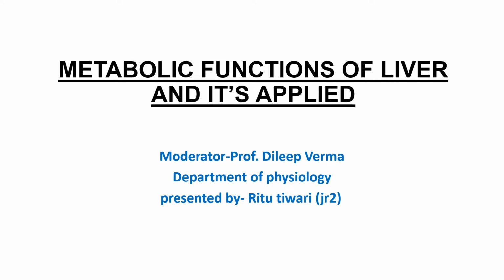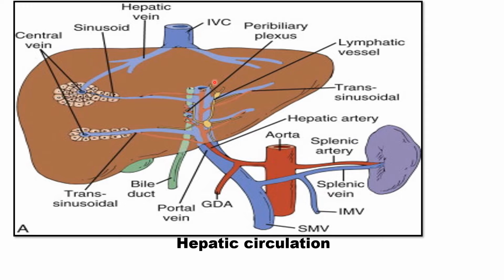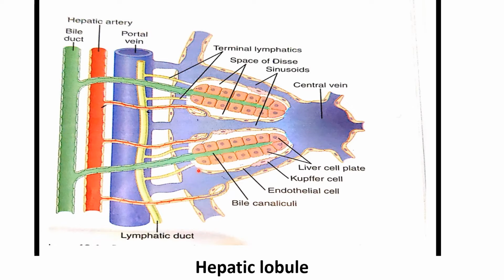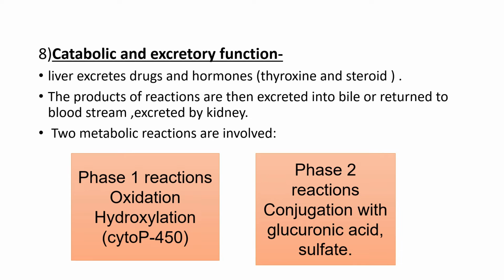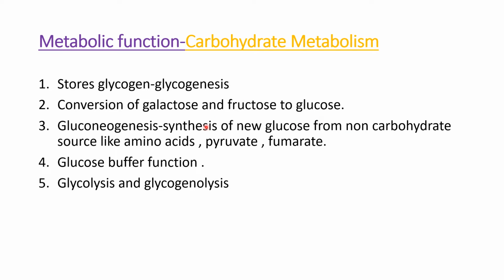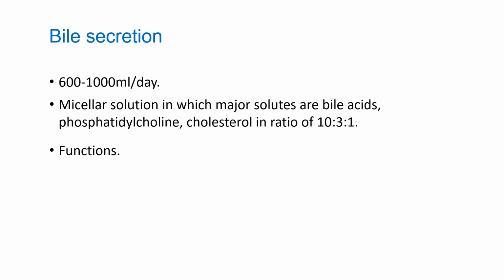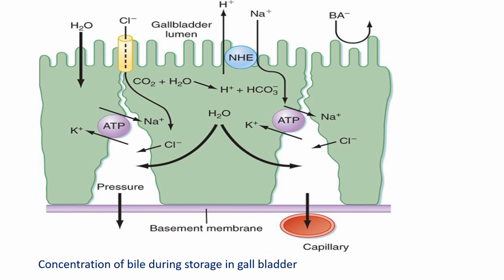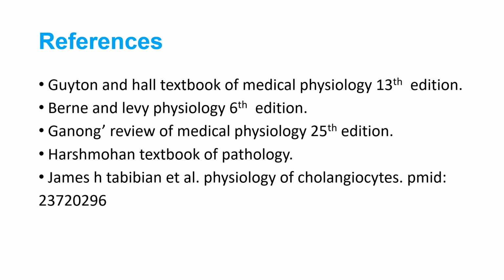Physiology of liver (Metabolic functions of liver) Presented BY DR. RITU TIWARI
physiological anatomy of liver